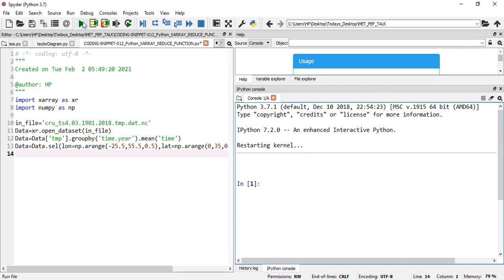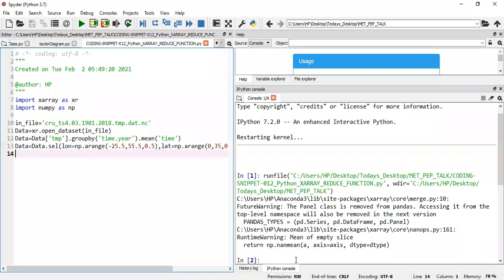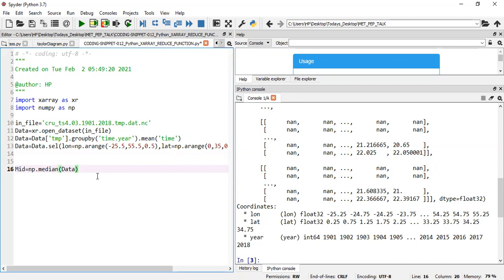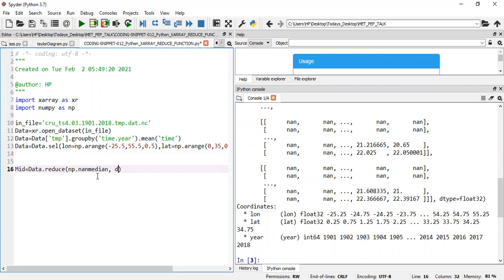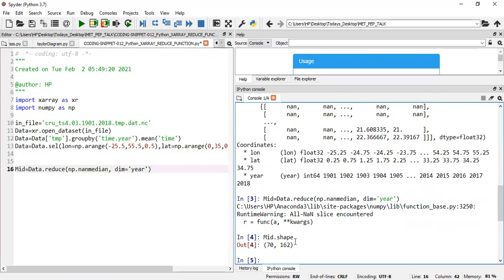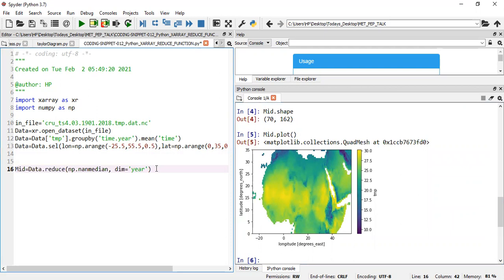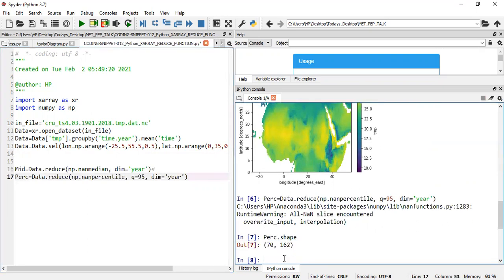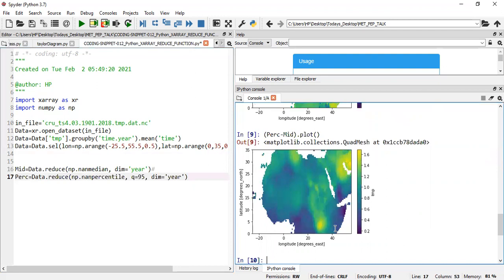Python Xarray REDUCE Function for finding Median and Percentiles of Data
In this video, we use REDUCE function to find the median and percentiles of a multidimensional dataset in PYTHON (Beginner to Intermediate Level).

Do enjoy the content. Kindly leave a comment (which will be addressed in subsequent videos). HAPPY LEARNING!!!